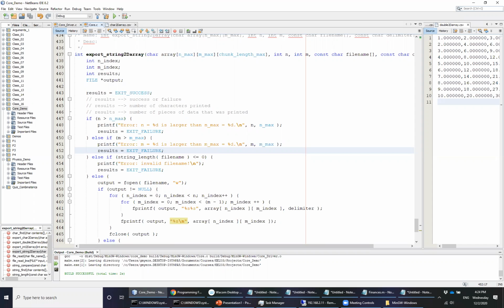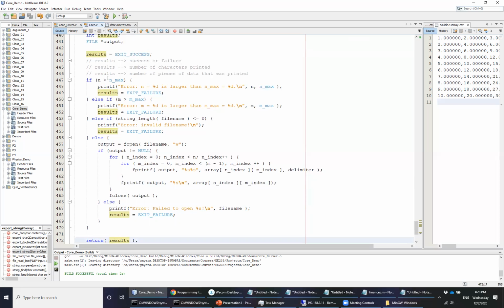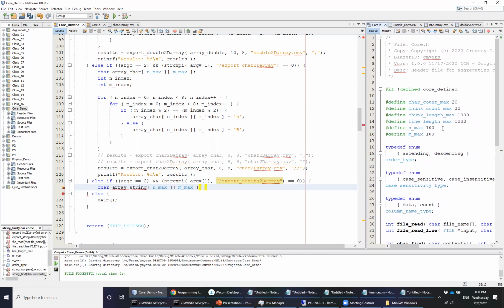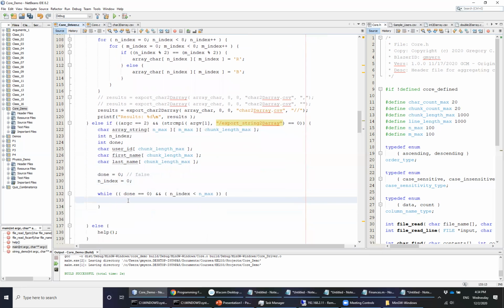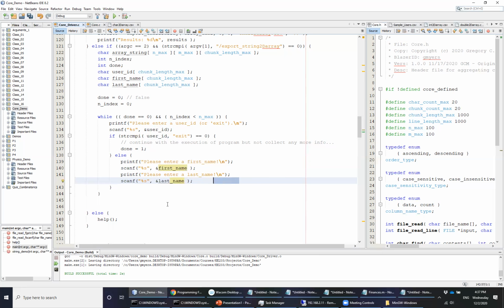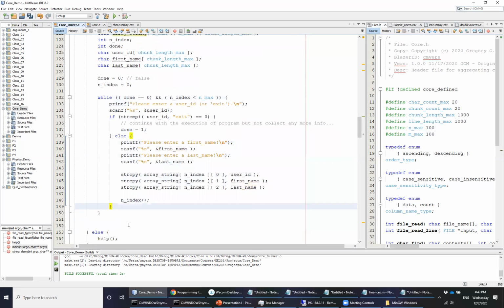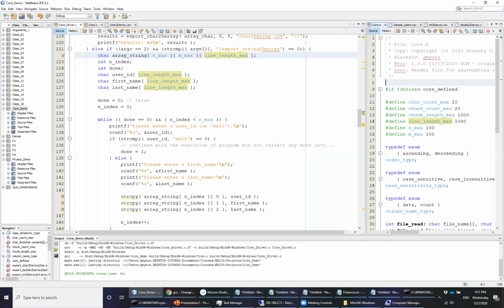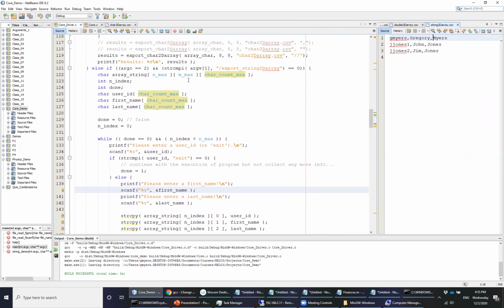Core_Demo (export_string2Darray)